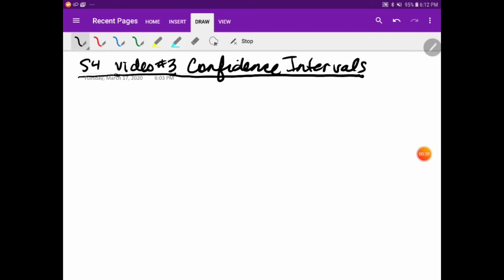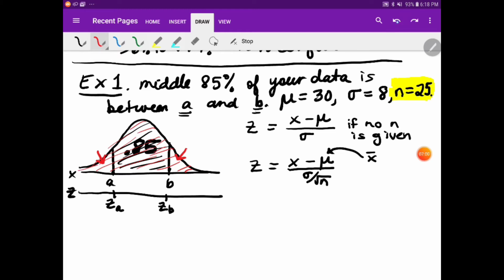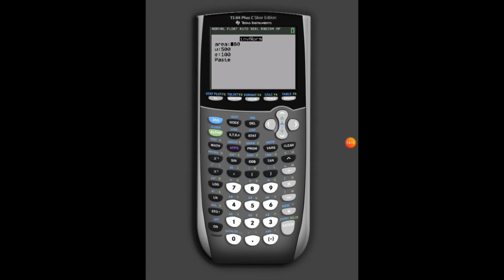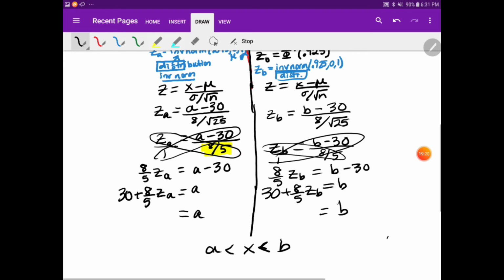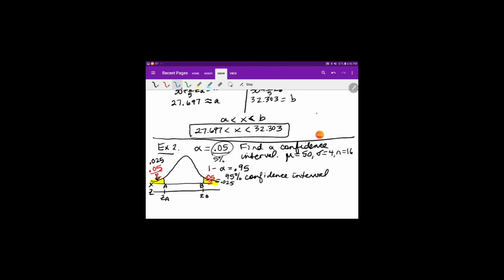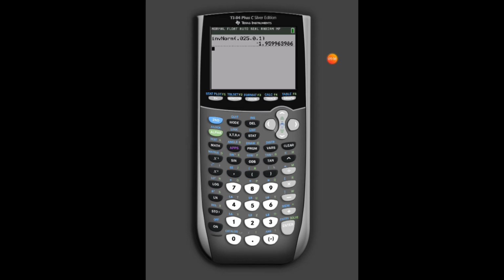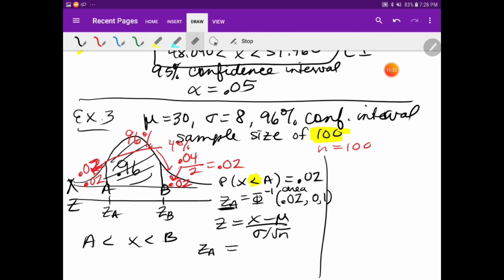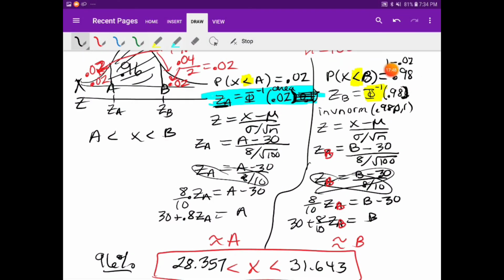Statistics: 3rd video lesson of 3 on topic S4 on confidence intervals.